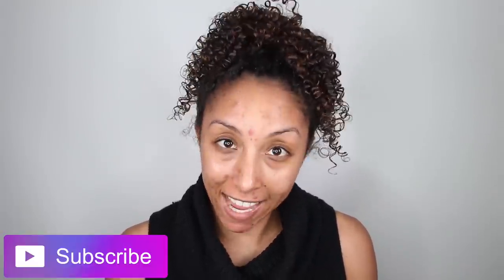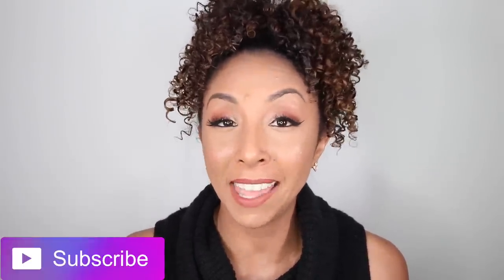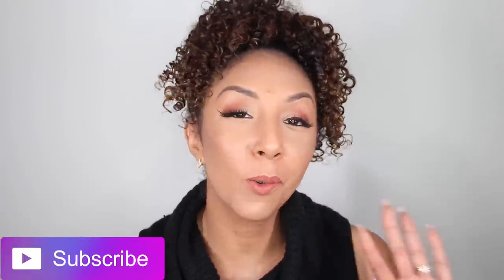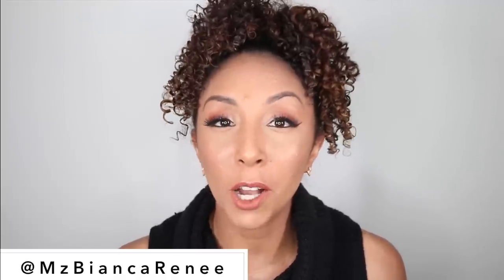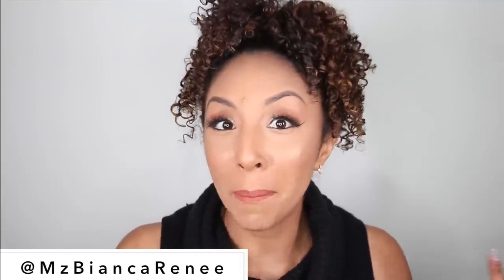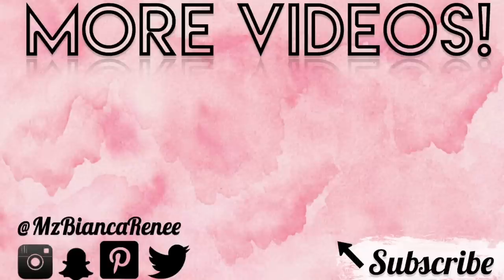How I Cover My Acne With Makeup + Color correcting!| BiancaReneeToday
How to cover acne and acne scars with makeup!

L.A. GIRL COSMETICS HD Pro.Conceal